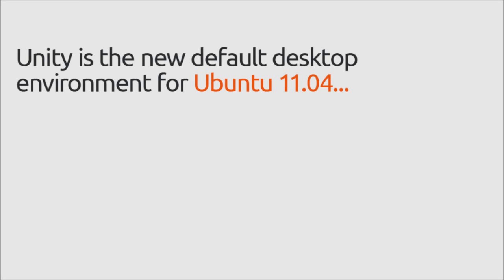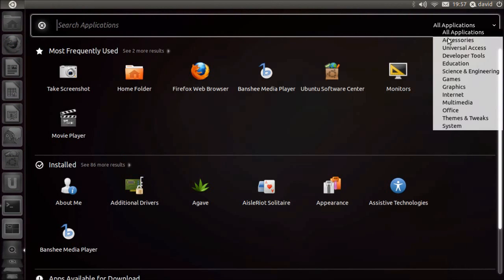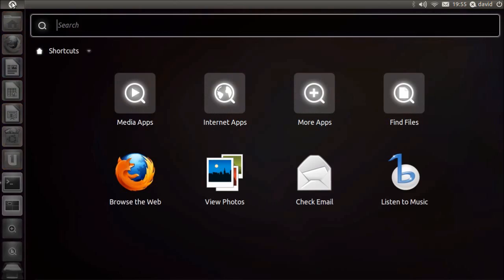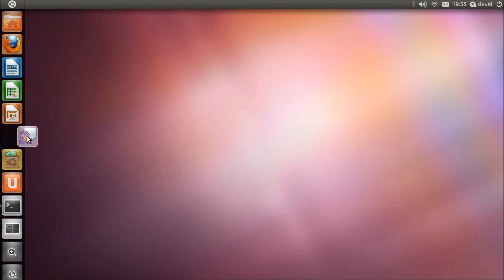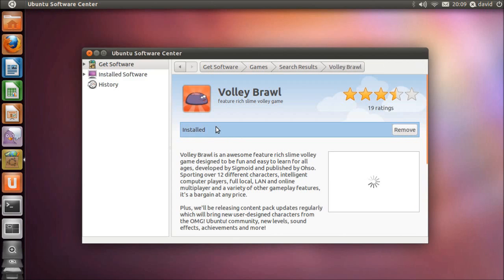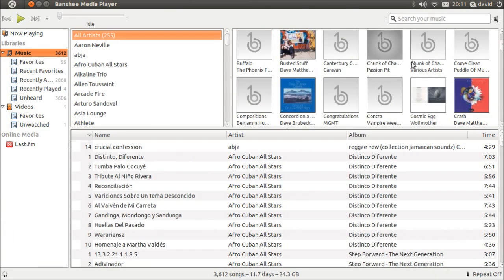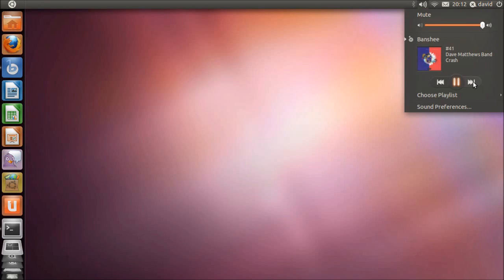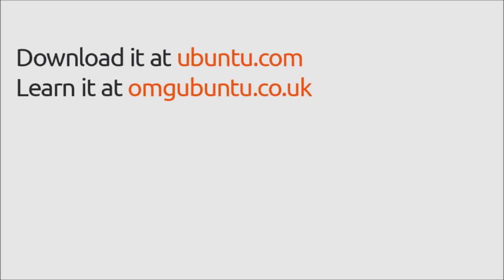Unity in Ubuntu 11.04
A brief feature walkthrough of Unity, Ubuntu's new default desktop environment in Ubuntu 11.04 Natty Narwhal.